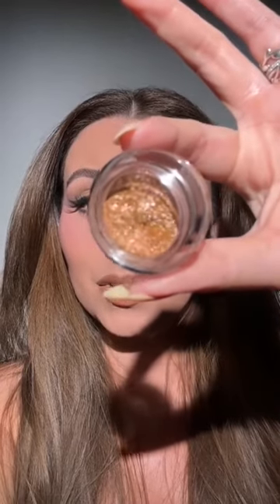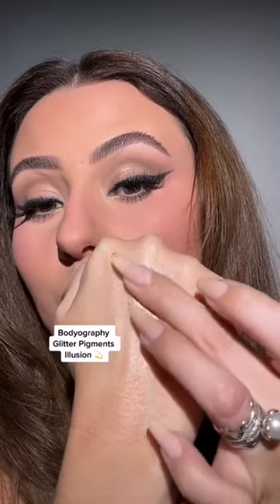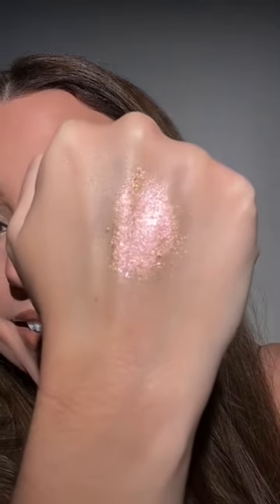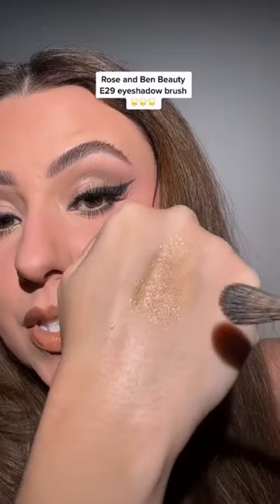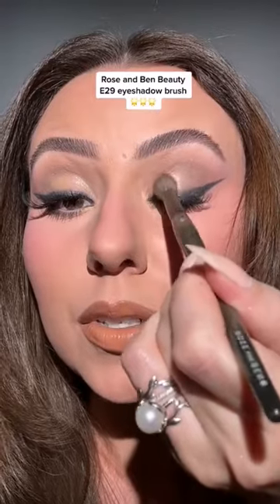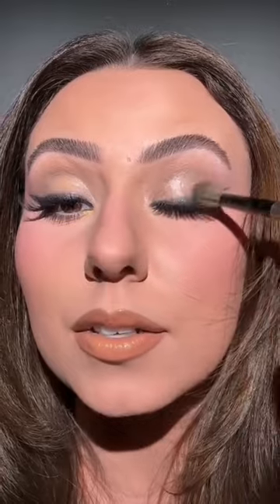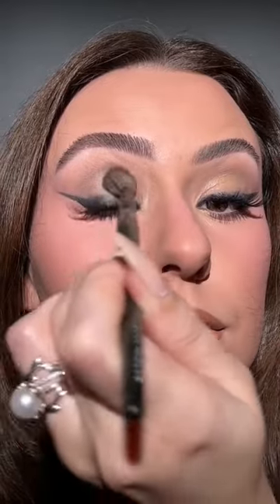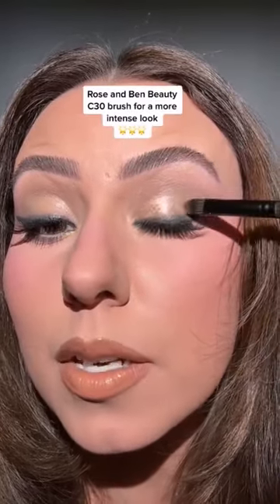These are so slept on! 👏🏻🌟